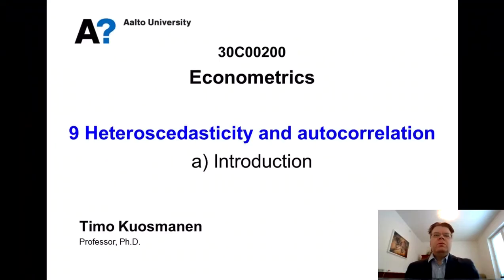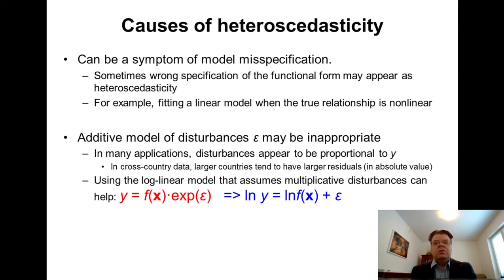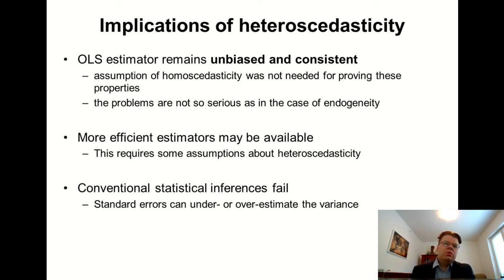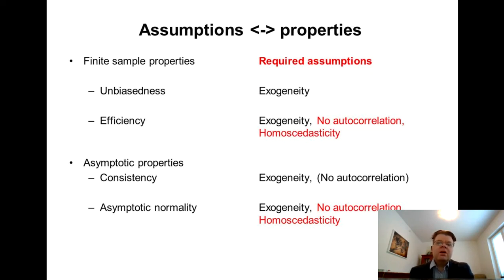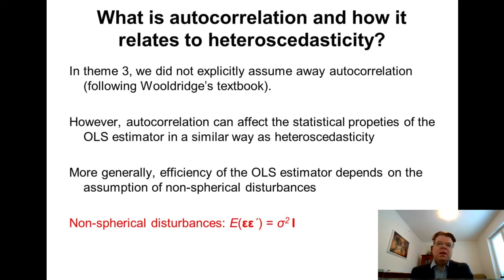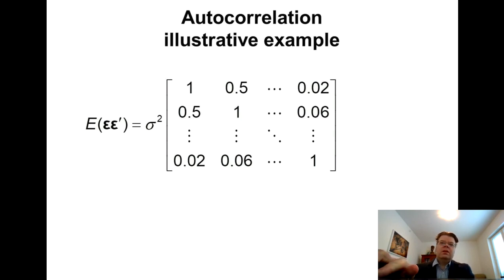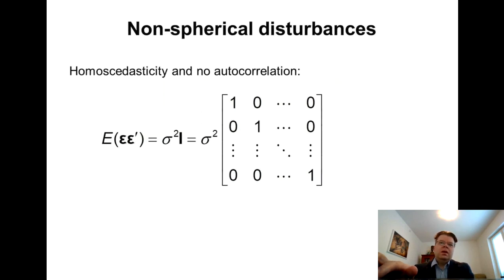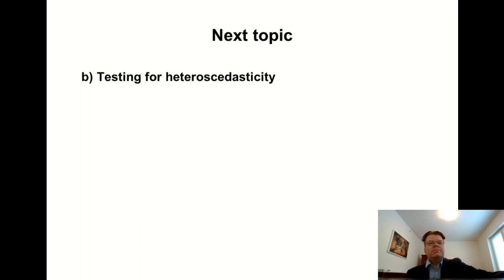Econometrics 9a: Non-spherical disturbances